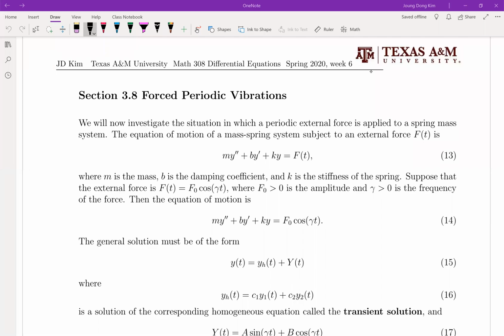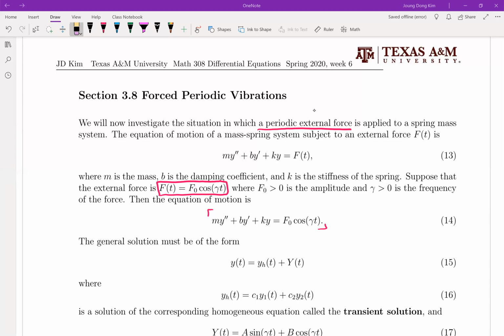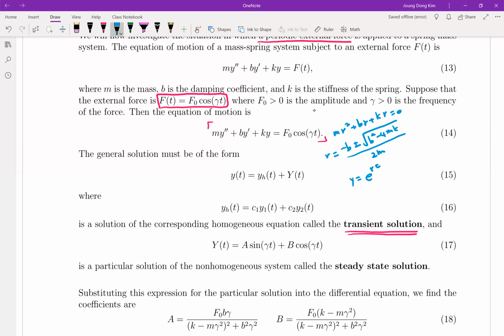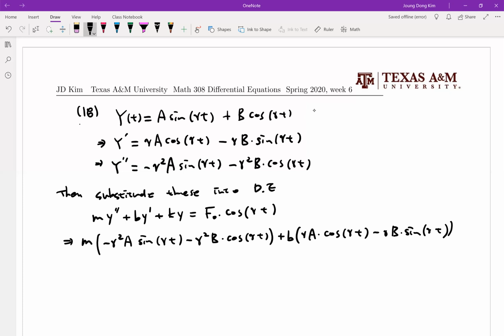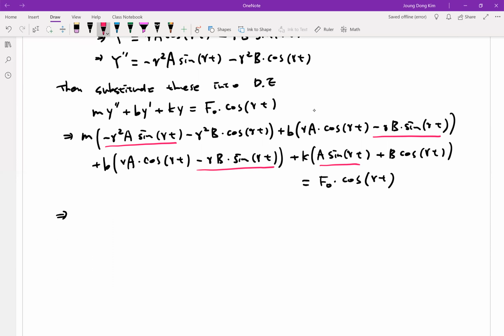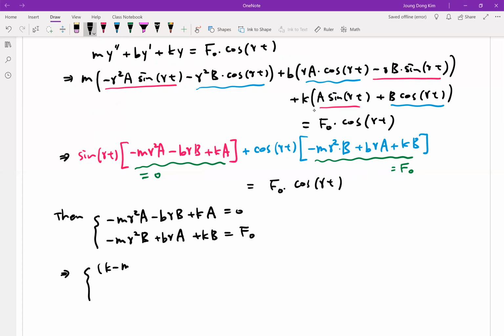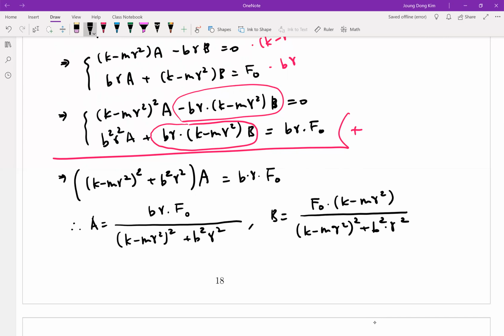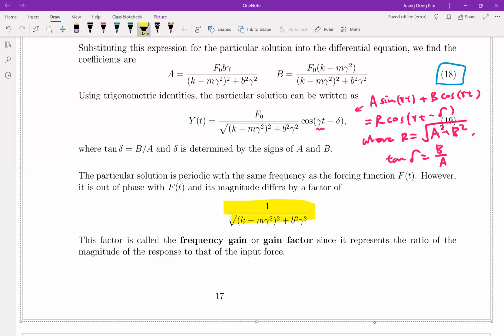M308 Differential Equations, Section 3.8 (1/4) Forced Periodic Vibrations - part1